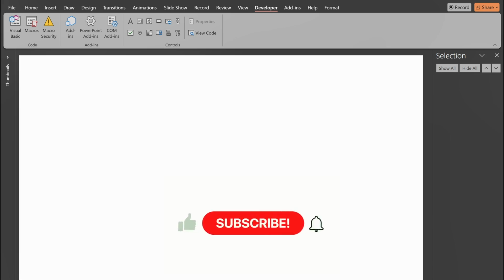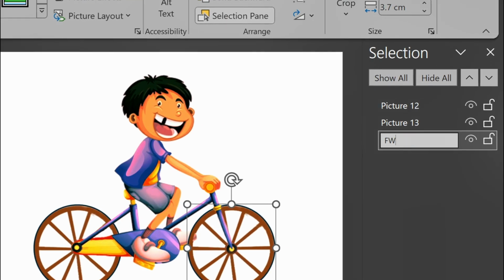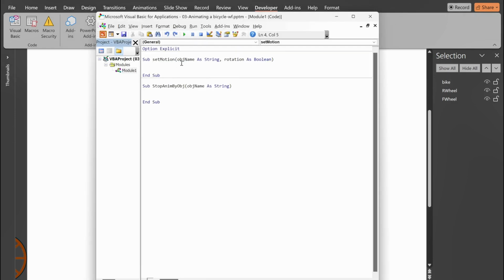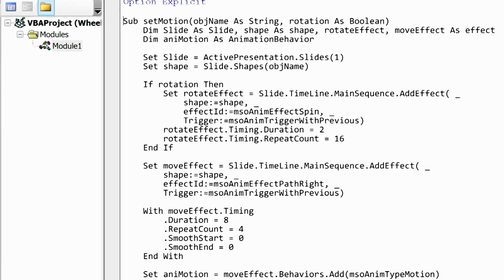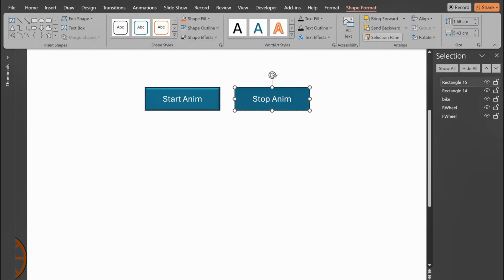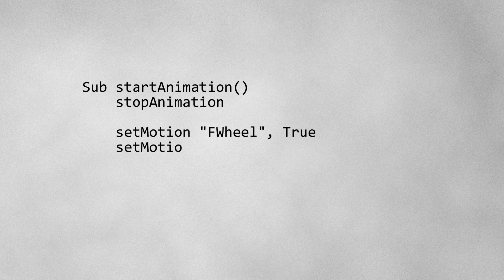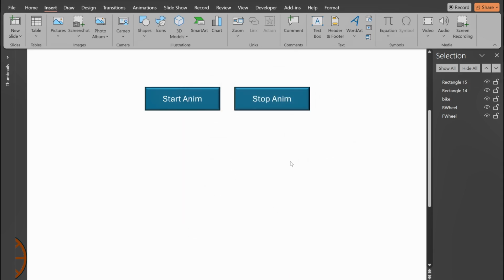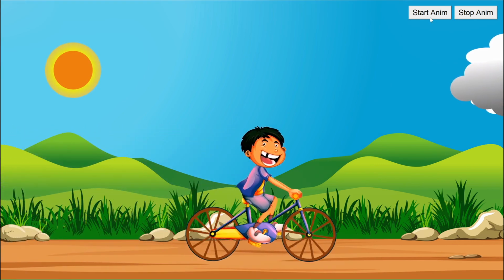Animating a Moving Bicycle in PowerPoint using VBA | PowerPoint Animation Tutorial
Welcome to our next PowerPoint animation tutorial! In this lesson, we’ll build on previous tutorials to animate a bicycle moving across the slide with spinning wheels—all using VBA in PowerPoint. I’ll guide you through each step: from sourcing the bicycle image, setting up the wheels for animation, writing the VBA code to control movement and rotation, and creating Start and Stop animation buttons. Whether you're a beginner or a PowerPoint pro, this lesson will help you master object motion and complex animations in VBA.

🌟 Lesson Breakdown:
✔️ Bicycle Image Setup - Find, edit, and insert a bicycle image with separate wheels.
✔️ VBA Code Structure - Learn to set up the “Set Motion” and “Stop Animation by Object” subroutines to animate each part individually.
✔️ Creating Start/Stop Buttons - Design and link buttons to control your animations seamlessly.
✔️ Testing the Animation - Test and adjust duration for a smooth animation experience.

Make sure to download the resources provided in the description to follow along, and don't forget to hit like, subscribe, and the notification bell to stay updated for the next exciting lesson, where we’ll build a dynamic environment for our cyclist!

💻 FYI - Although I’m using Microsoft Office LTSC Professional Plus 2024 in my videos, the examples work for PowerPoint 2016, PowerPoint 2013, PowerPoint 2010, PowerPoint 2007, and even PowerPoint 2003 and earlier. If you don't have a feature you see here, check the Microsoft support pages for a version feature list.